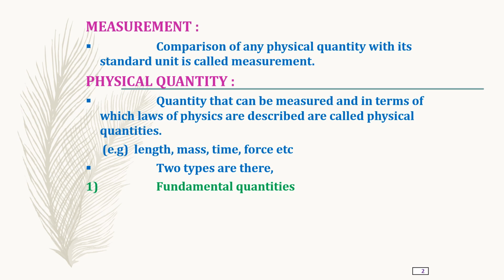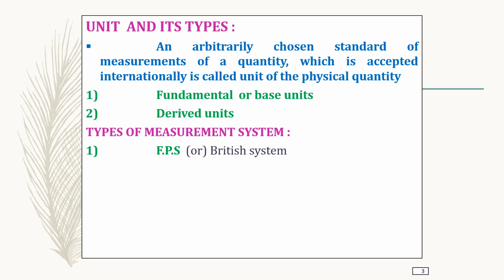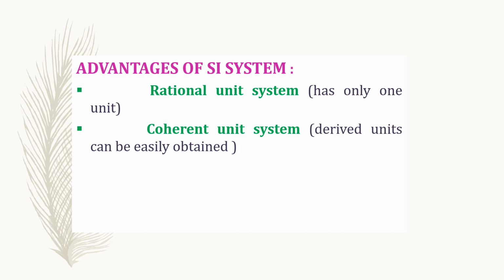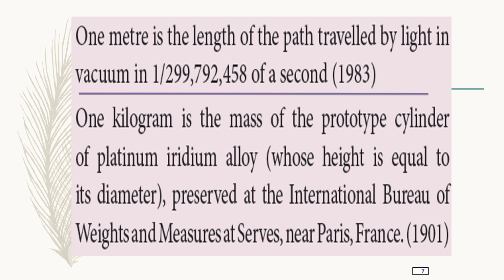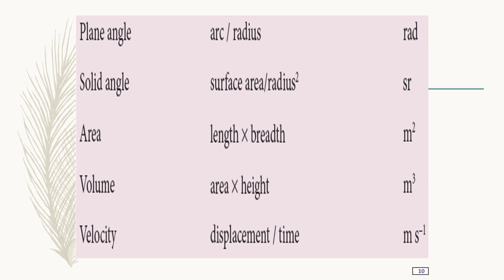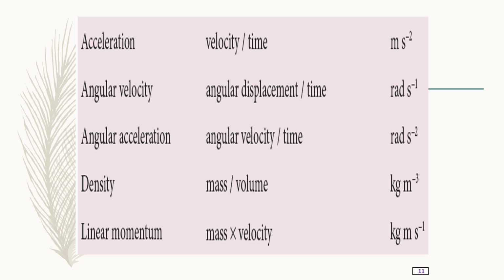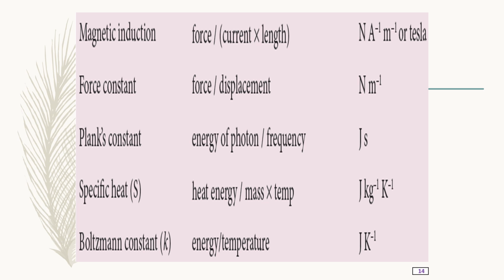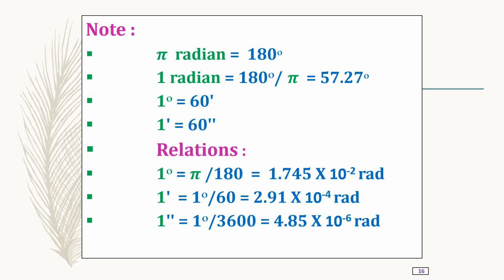Nature of physical world and measurement part 3 - PHYSICS 11th std by Mrs.Usha